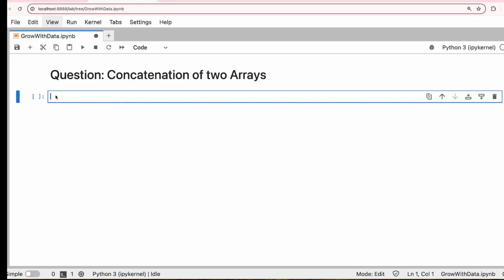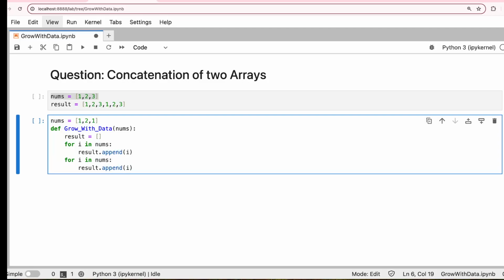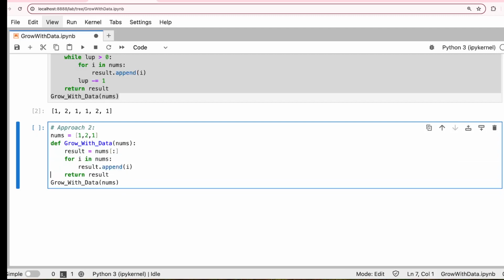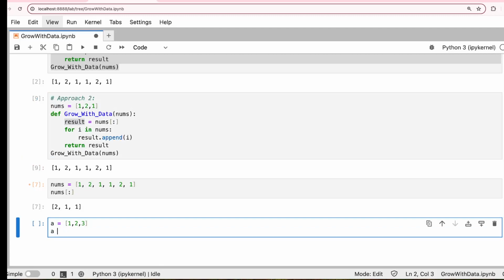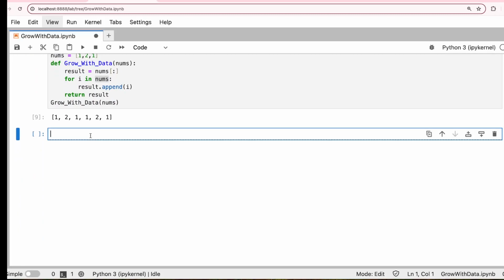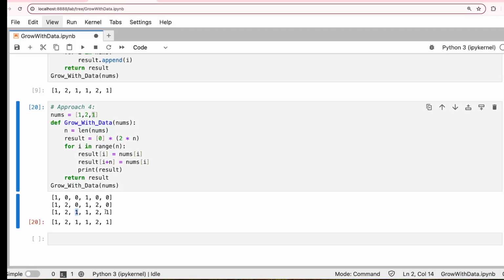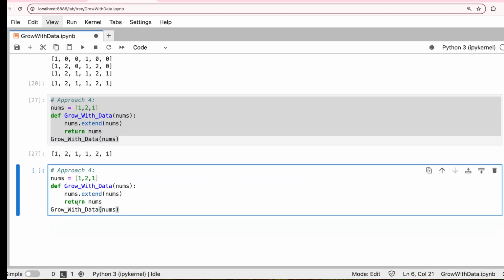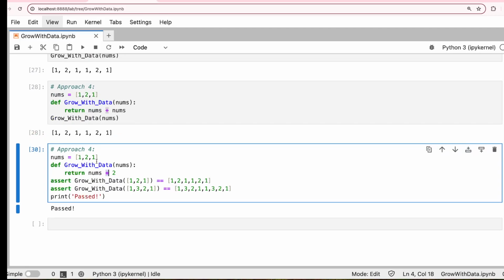Concatenation of Array | Python Interview Questions | Data Engineer Interview Question | FAANG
00:00 - Introduction to dataset and Question
02:15 - Approach 1a: Basic FOR Loop
03:36 - Approach 1b: Using WHILE Loop
05:10 - Approach 1c: Simplified APPEND Logic
10:25 - Approach 2 : Overwrite Zero Array
13:40 - Approach 3 : Using Extend Function
15:35 - Approach 4 : Basic Arithmetic
16:05 - Approach 5 : Multiply the Array
16:20 - Conclusion

You are given an integer array nums of length n, you want to create an array result of length 2n where result[i] == nums[i] and result[i + n] == nums[i]

Specifically, result is the concatenation of two nums arrays.

In this video, we talked about seven different approaches and the advantage and disadvantage of using those

*** Basic FOR Loop ***
    Utilize a for loop to append each element twice to the result array.

*** Using WHILE Loop ***
    Implement a while loop to append elements from nums to the result array until the desired length is achieved.

*** Simplified APPEND Logic ***
    Start with a copy of nums and append each element from the original nums array.

*** Overwrite Zero Array ***
    Create an array of zeroes with the required length and overwrite it with elements from nums.

*** Using Extend Function ***
    Use the extend method to append all elements of nums to itself.

*** Basic Arithmetic ***
    Concatenate the array with itself using the + operator.

*** Multiply the Array ***
    Use the multiplication operator to duplicate the array.